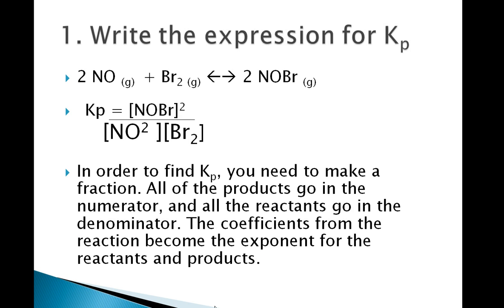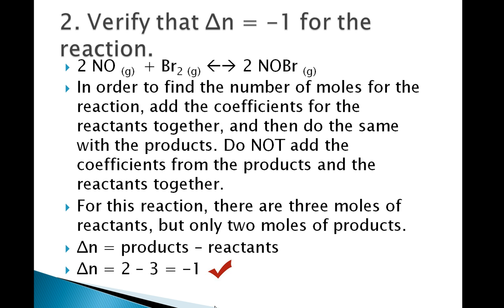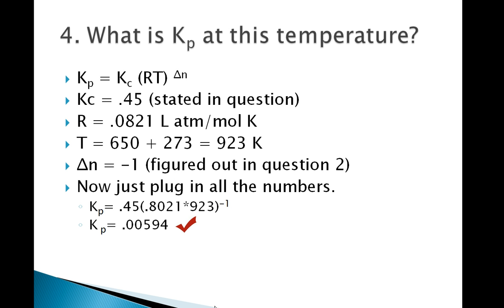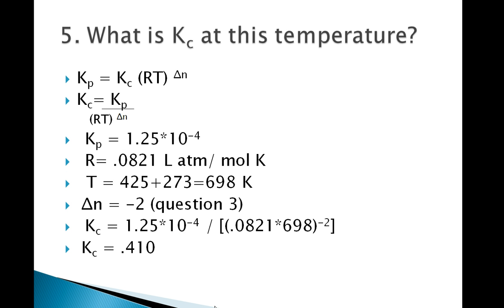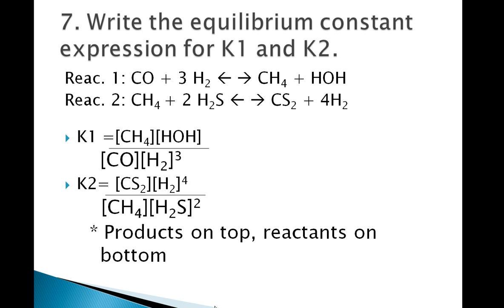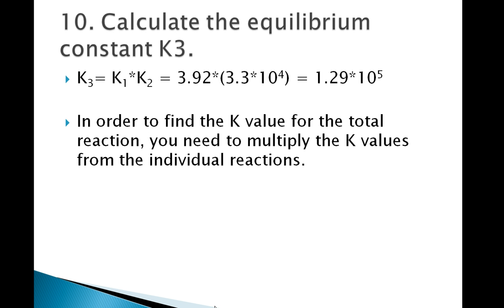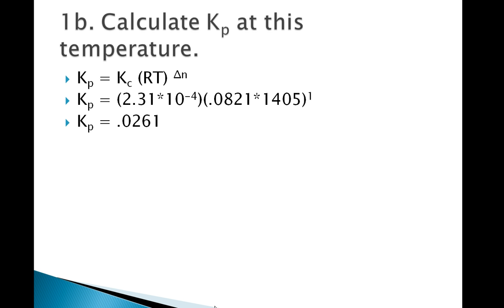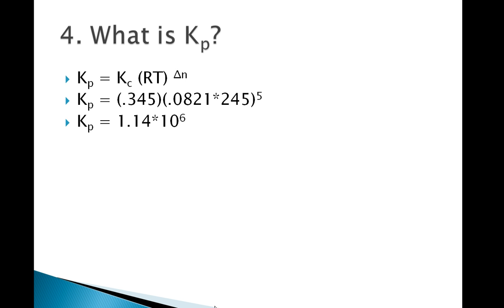Screencast by mainewestchem from Screenr.com